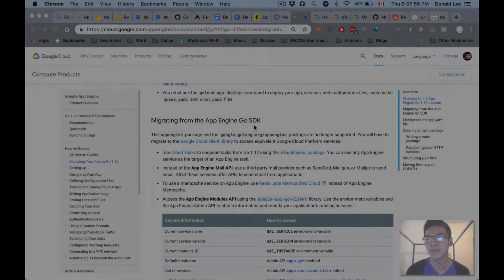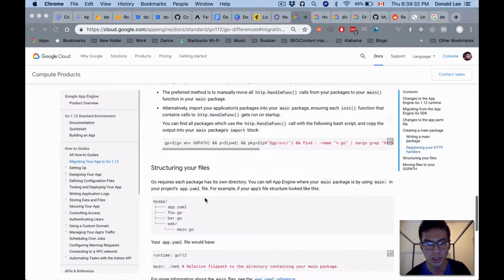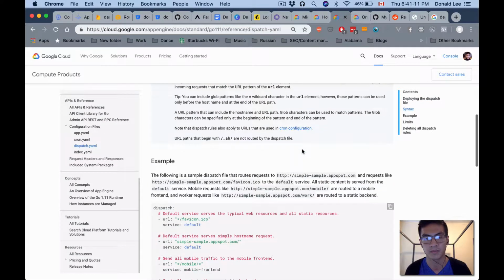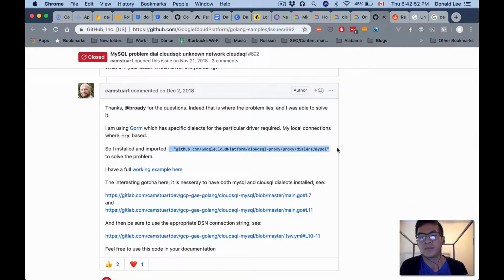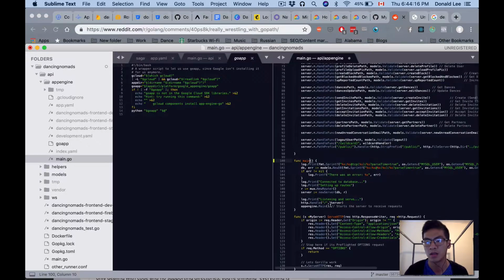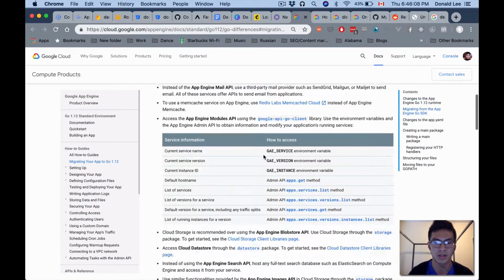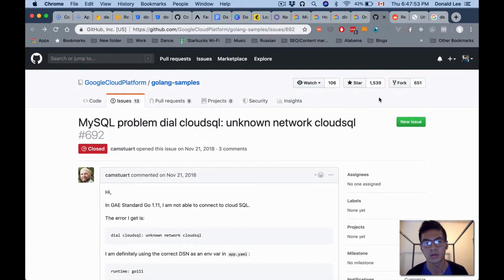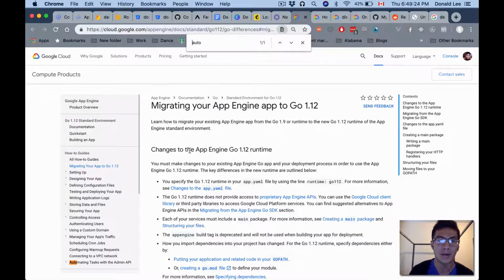Golang Tutorial Extra Step 1 - Upgrading from Go1 9 to Go1 12 on AppEngine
We'll be talking about Go, about the backend. It's a detour, because I have to upgrade from Go 1.9 to Go 1.12 (got that email from Google).

Some catch me's:

- Port number 8080. For the past year, I've been running my app on port 3000. So, when I uploaded my app with Go 1.12, it defaulted to port 8080, when I was running in 3000. So, that didn't work. So, I changed it to port 8080.

Changes to my app.yaml folder:
- api_version is deprecated (which was the big one I was using  – so, it had to go).
- runtime: go112 (had to change it from go → go112)

Deprecated packages that I had to get rid of:
- urlfetch package had to be replaced by net/http package.
- appengine.NewContext doesn't work anymore, replace it with request.Context()

Dispatch.yml
Dispatch is needed because by default when you upload your app with gcloud app deploy, Google will give you a default url for routing, like so:

It doesn't work for those of us with custom domains, which is what the dispatch.yml file is for. It's reaaaaallllyyyy eassyyy.

** YOU HAVE TO NAME IT dispatch.yml, GOOGLE LOOKS FOR THAT FILE, IT CANNOT BE stage-dispatch.yml, THAT WON'T FLY.

Hope you had fun and learned something today! There's even more in my medium post, so make sure you head over there and check it out!